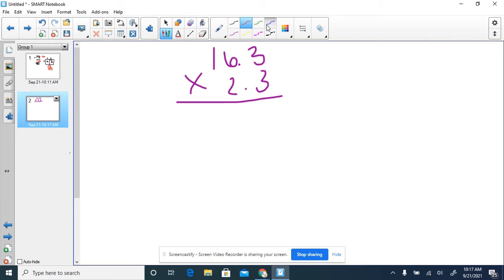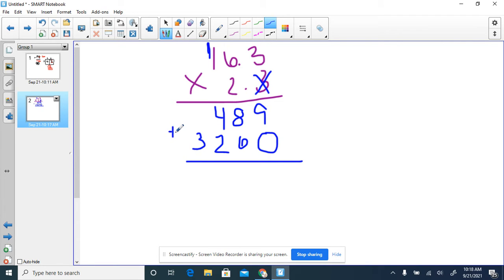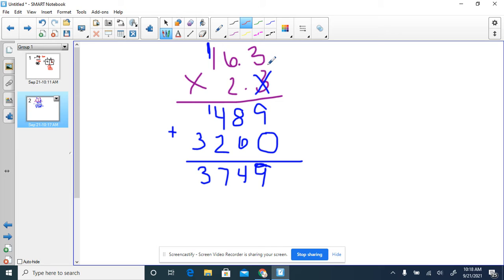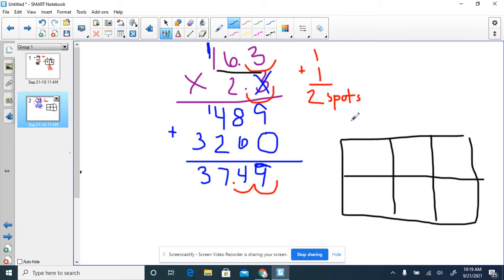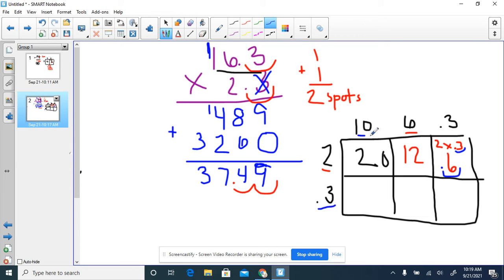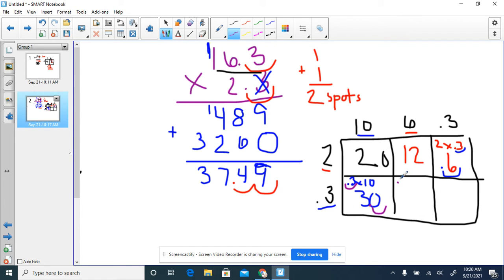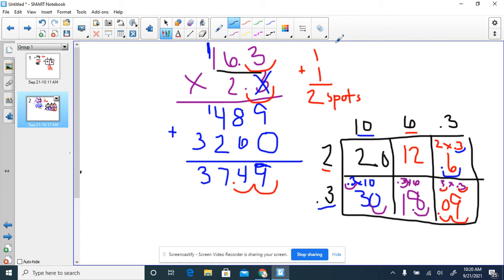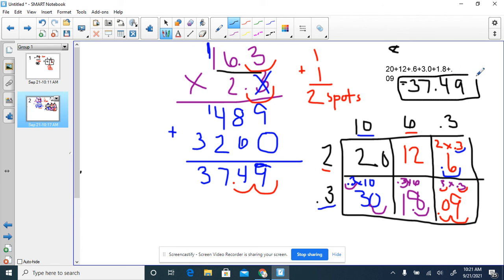multiplying decimals by a decimal